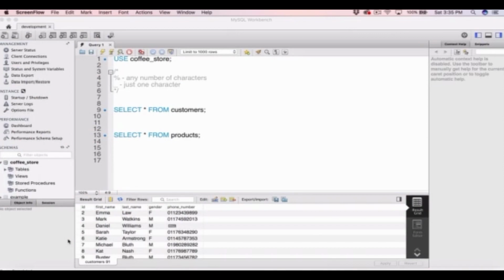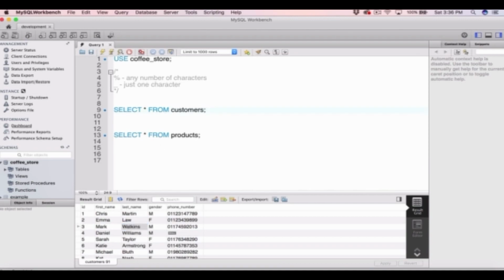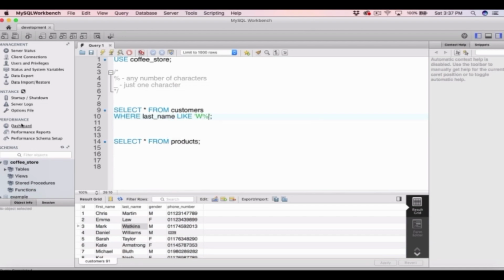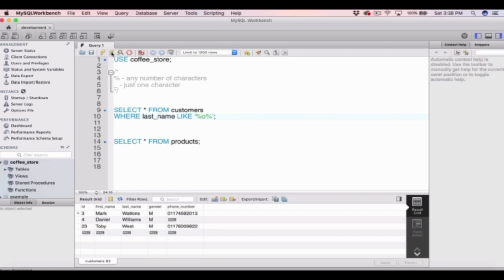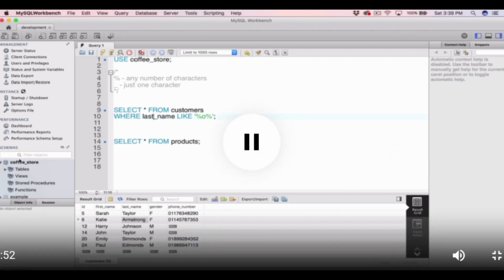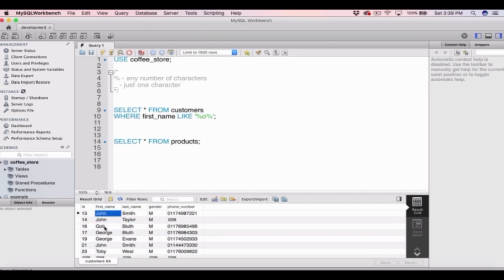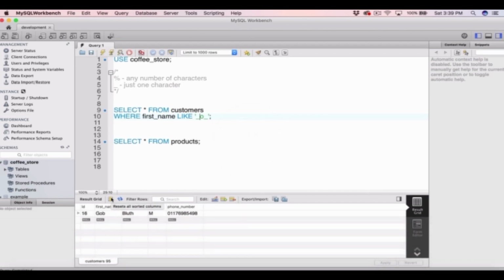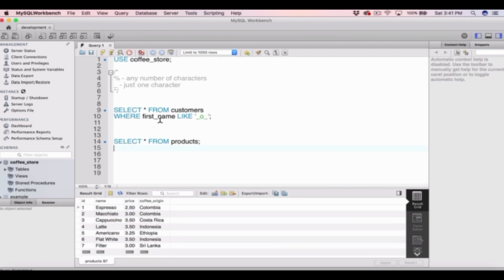Like | Selecting from Tables | SQL from Beginner to Expert